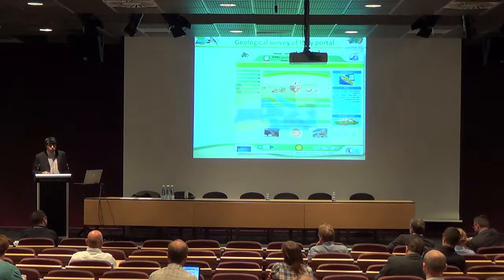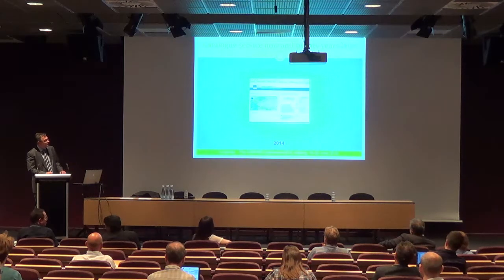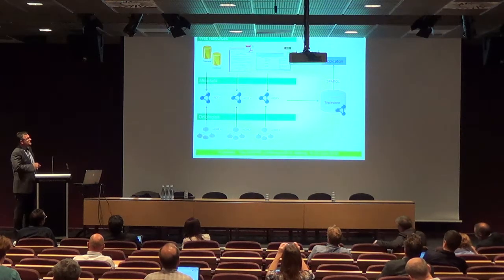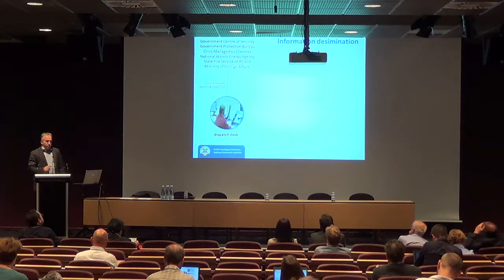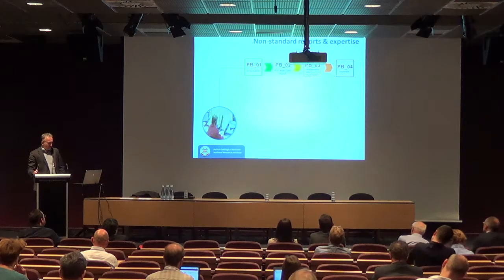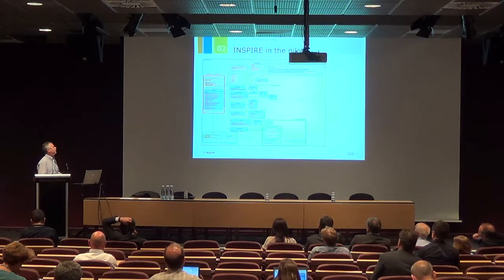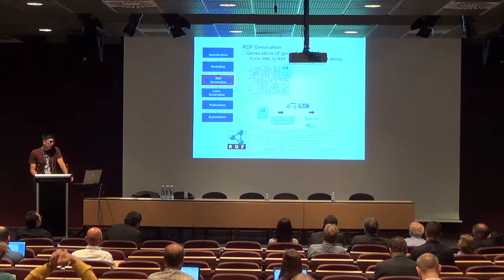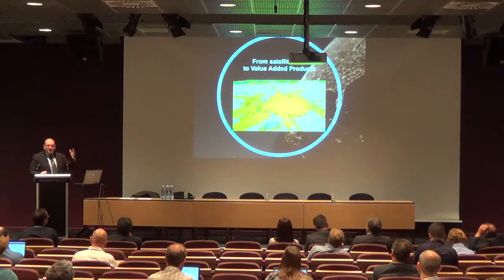INSPIRE and Linked Open Data I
Chair: Andrea Perego

A Fly into the Semantic Metadata Catalogue,Carlo Cipolloni 3:06

Publishing Metadata in Linked Open Data Manner: Building Bridge Between INSPIRE and Web 3.0, Adam Iwaniak 17:42

Linked Open Data Usage in Geohazard System Supporting Crisis Management, Tomasz Nalecz 37:42

INSPIRE and Linked Open Data for Agro forestry Management -- The SmartOpenData Project Approach, Mariano Navarro 54:54

Cadastral Linked Data According to INSPIRE, Antonio Fernando Armas Díaz 1:10:15

Linked Open Data for the eExploitation of Earth Observation Derived Data Theme, Massimo Zotti 1:23:31